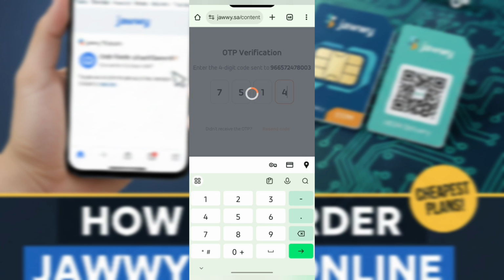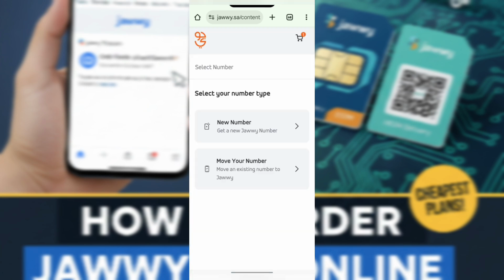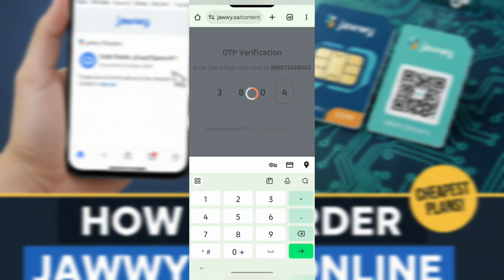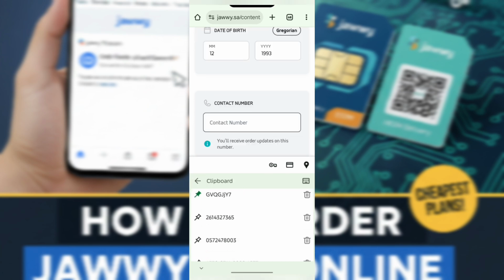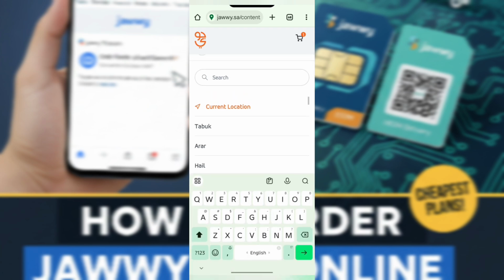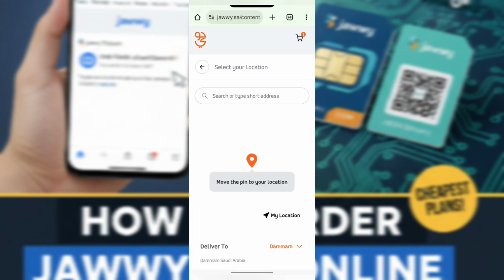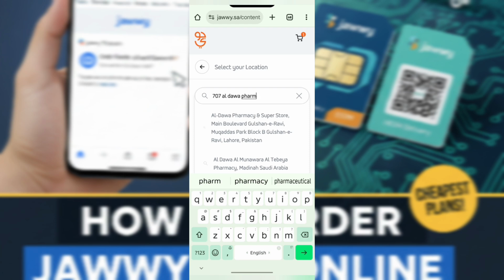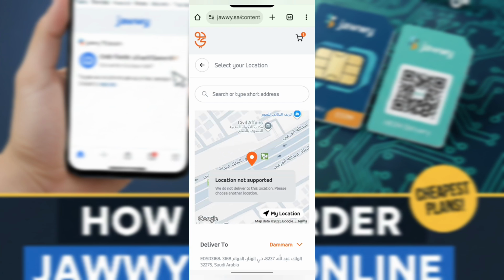How to order a new SIM card online in Saudi Arabia?|Best sim card in Saudi Arabia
Assalam-o-Alaikum, everyone! Welcome back to the channel. 🌟
​In today's video, we are bringing you a much-requested tutorial on how to save money on your mobile bills in Saudi Arabia. If you are looking for the most affordable and reliable network coverage, this guide is for you! We are diving deep into the step-by-step process of how to order a Jawwy SIM card online using your mobile phone or computer.
​Jawwy, powered by stc, is famous for its "Build Your Own Plan" feature and incredibly cheap data packages compared to traditional Sawa or other networks.
​What you will learn in this video:
✅ Why Jawwy is the best choice for cheap data and calls.
✅ How to navigate the Jawwy website like a pro.
✅ Step-by-step instructions on entering your Iqama or National ID.
✅ How to select your delivery location for a physical SIM or activate an eSIM.
✅ Finalizing your order through the National Single Sign-On (Absher/IAM).
​We put a lot of effort into creating these guides to help our community grow and save money. Your support helps us keep creating great content.
​Have a question or a suggestion for our next video? We read every single one.